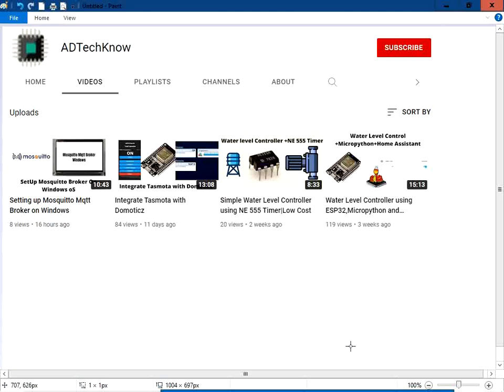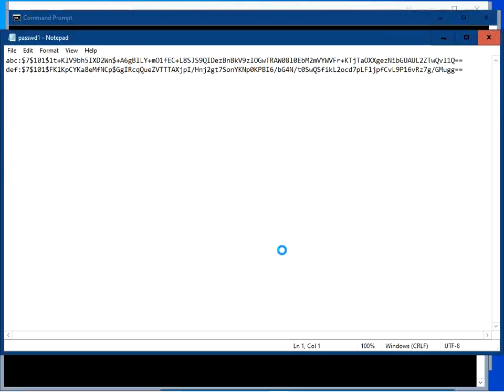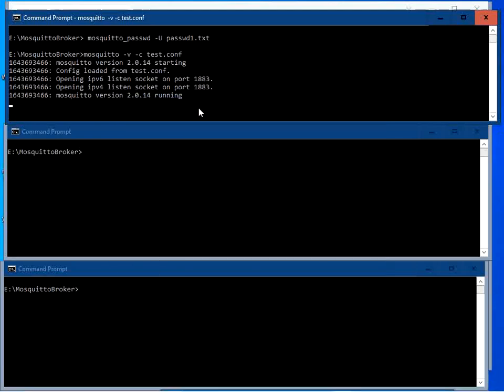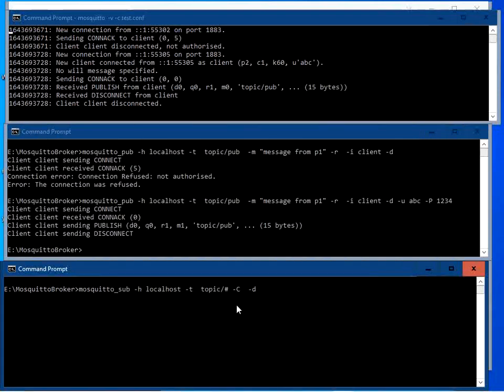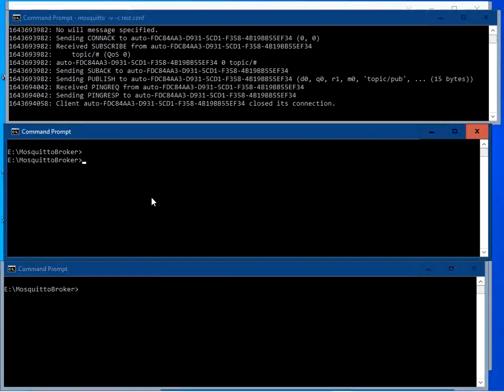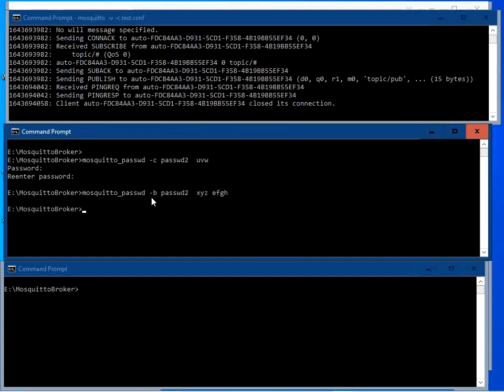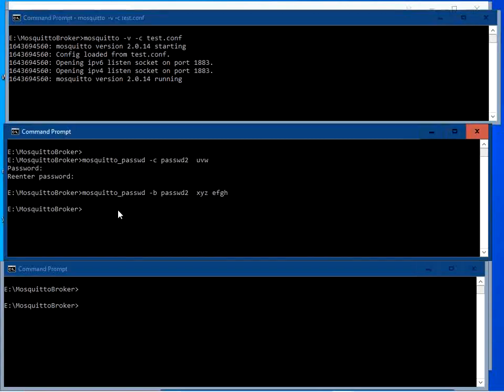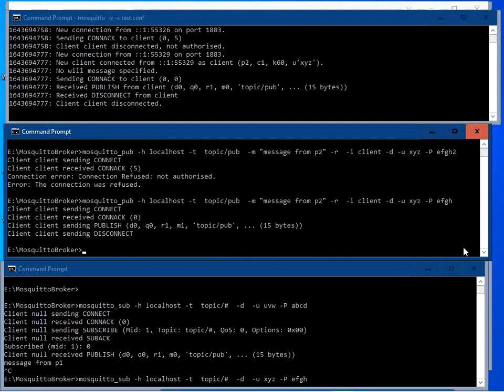Setting up User name and password for Mosquitto Mqtt Broker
HI,
This video shows how to setup user authentication for Mosquitto Mqtt Broker.